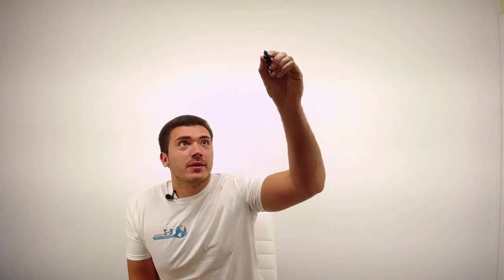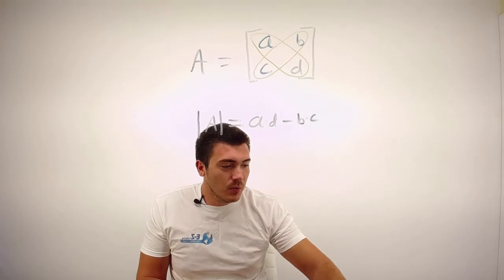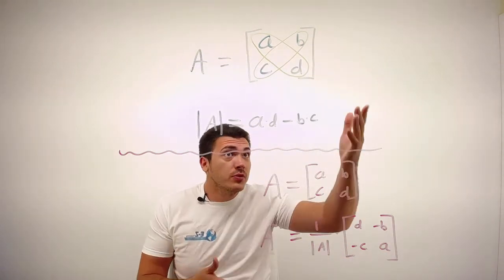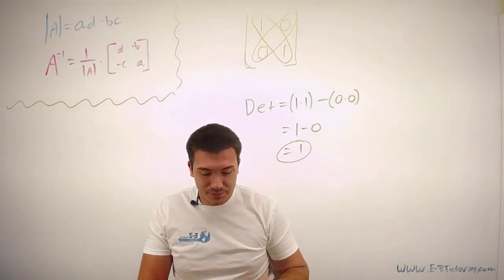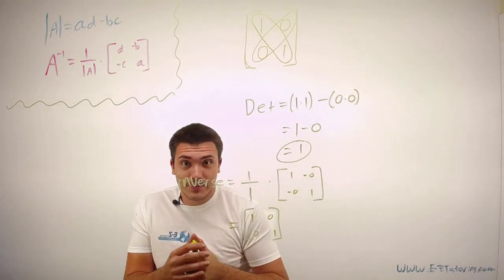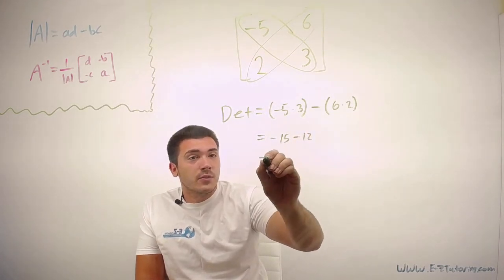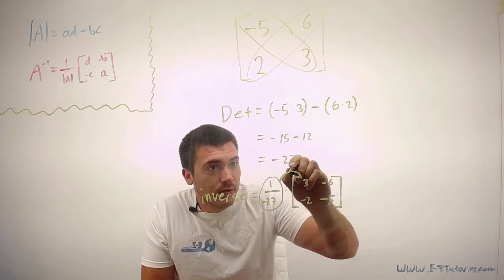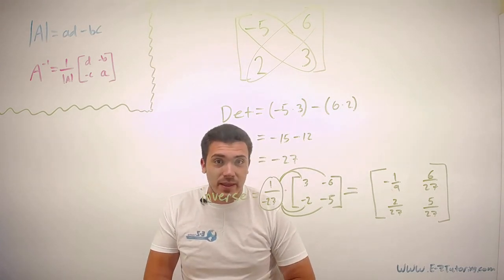Inverses and Determinants of a 2x2 Matrix - Algebra 2 - E-Z Tutoring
In this video we dive into inverses and determinants of 2x2 matrices.